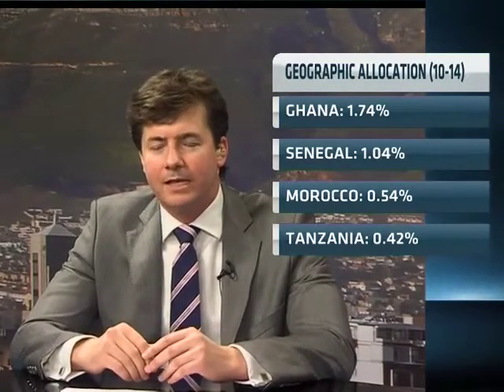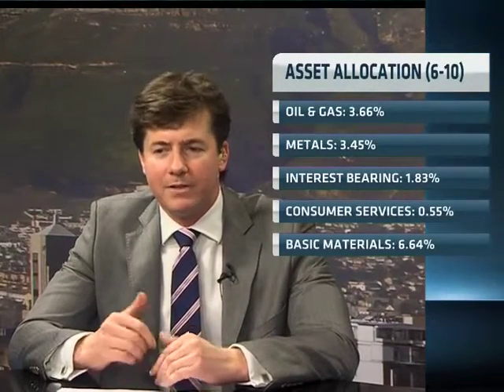Coronation Africa Frontiers Portfolio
Well one fund that has been delivering fantastic returns for investors has been the Coronation Africa frontiers portfolio, which in the year to end May delivered a return of 44 percent in US Dollars.